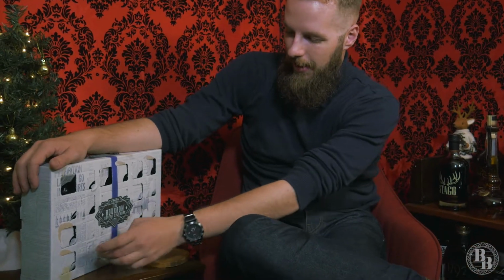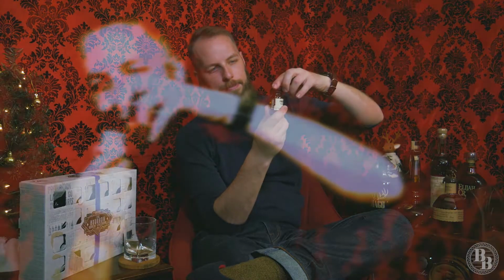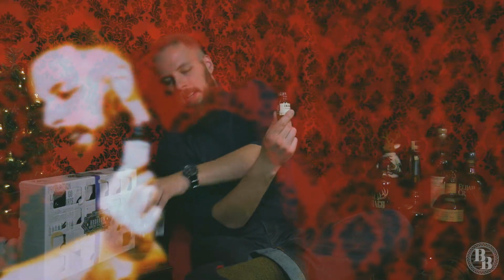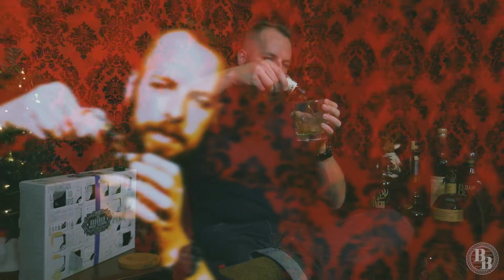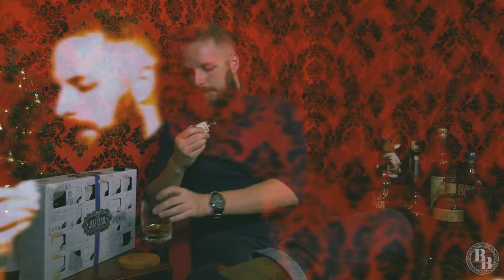Drinks by the Dram Bourbon Advent Calendar Review - Day 17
The Bourbon Bender takes on Drinks By The Dram's Bourbon Advent Calendar for the holiday season and brings you his findings in this blind taste test.